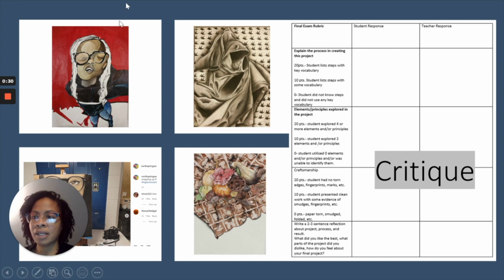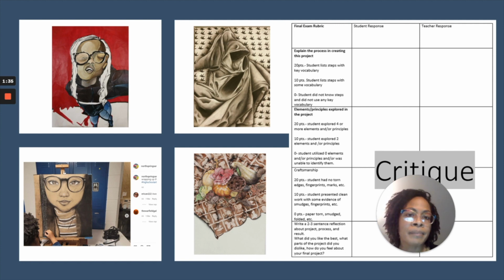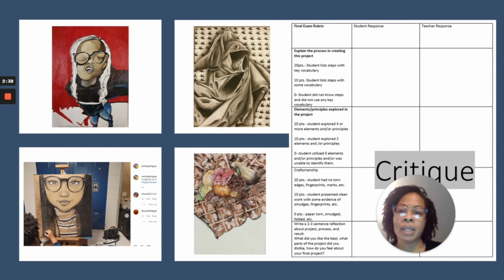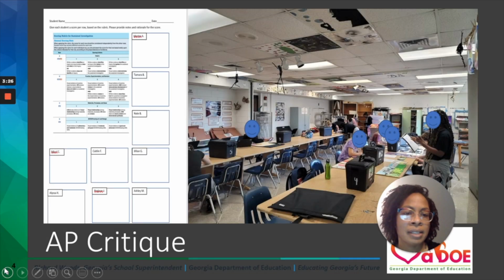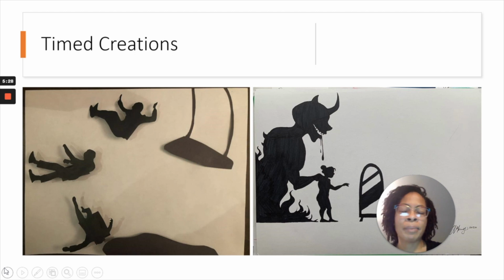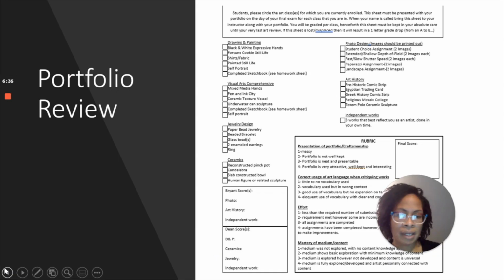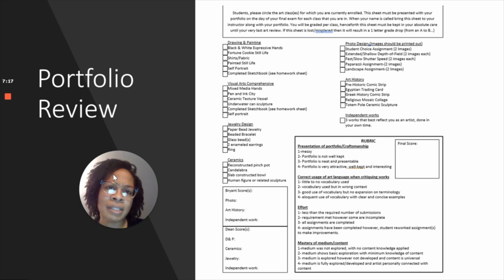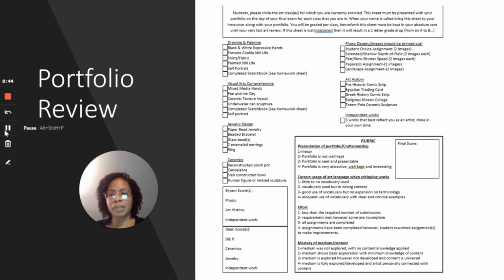HS 2D Art Community Webinar 1.3: End of Semester Activities